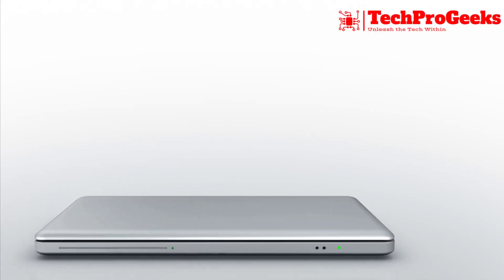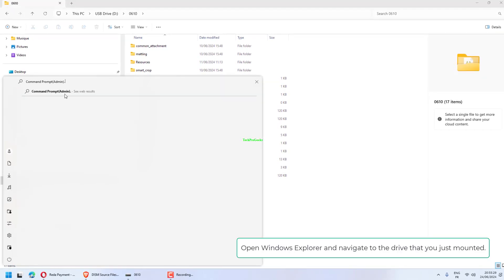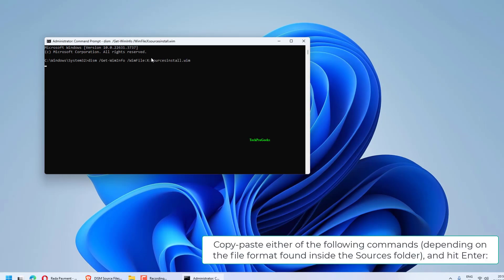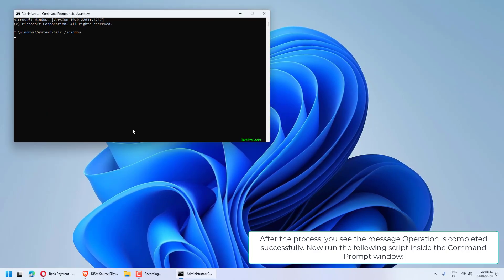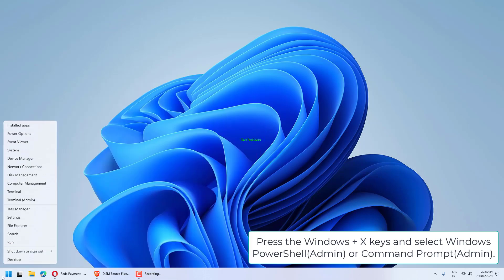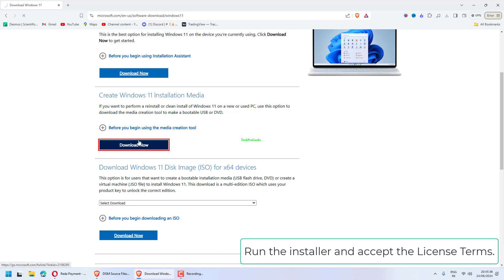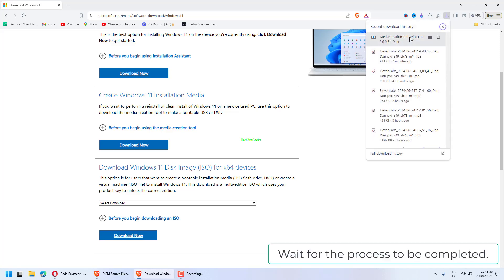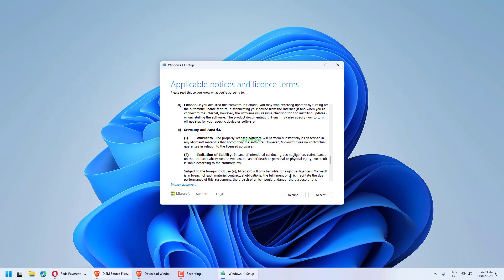DISM Source Files Could not be Found 3 Ways to Fix it in Windows 11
In this video, we address the issue of "DISM Source Files Could Not Be Found" in Windows 11. This problem often arises due to missing or corrupted system files, incorrect source paths, or network issues. Understanding why this error occurs is crucial for effective troubleshooting. Watch this video for a detailed explanation and three methods to resolve the DISM source files error.

00:00 Intro
00:10 Use an alternative repair source in DISM
01:17 Clean and perform analysis of the WinSXS Folder
01:55 Use Windows Repair Upgrade to Fix issue
03:13 Outro